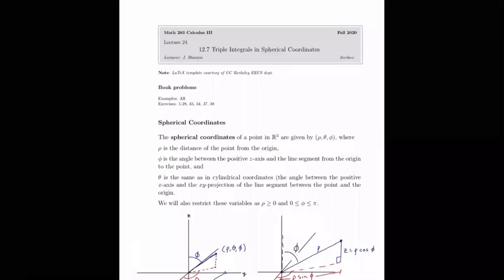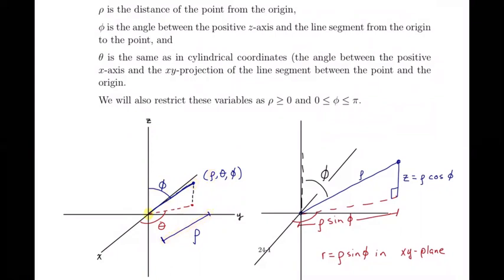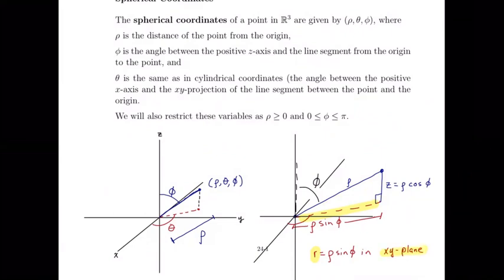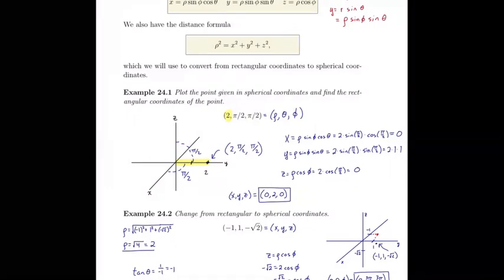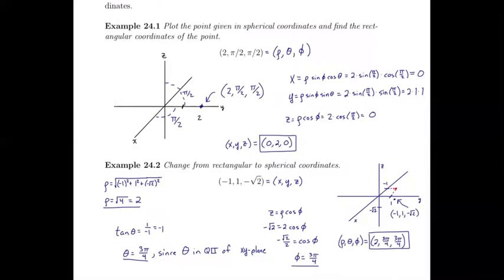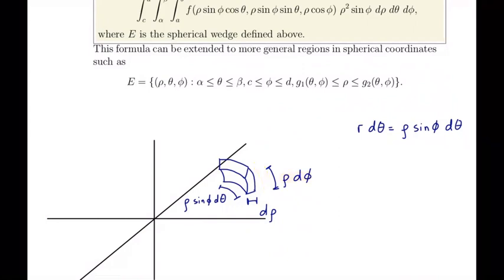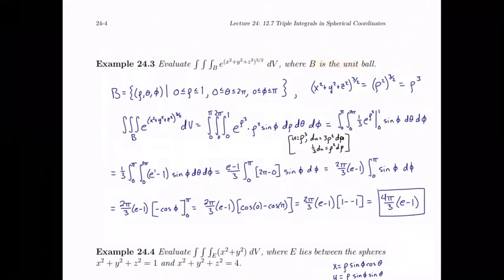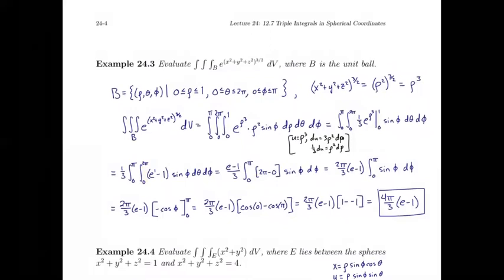12.7 Triple Integrals in Spherical Coordinates, 1 of 2